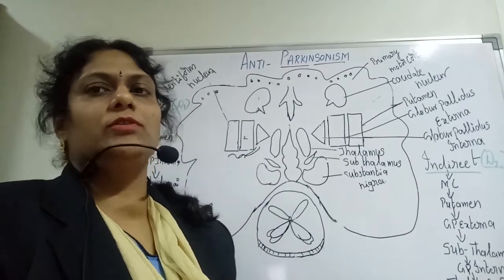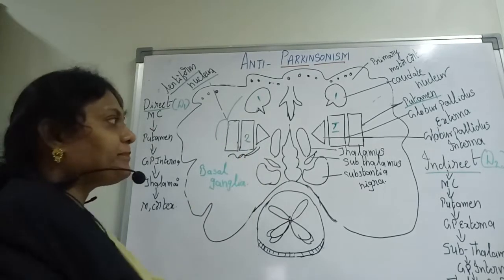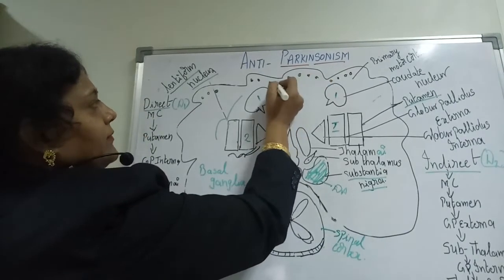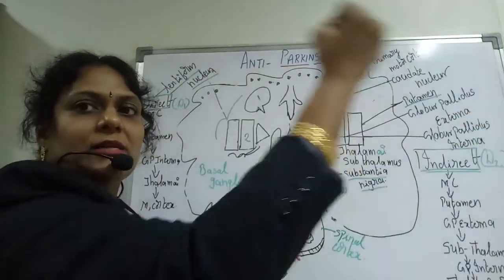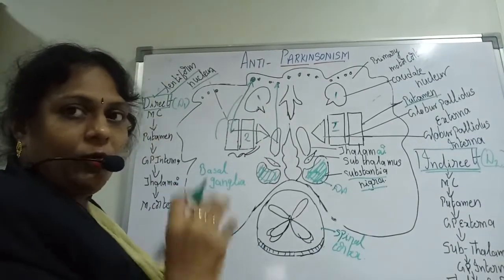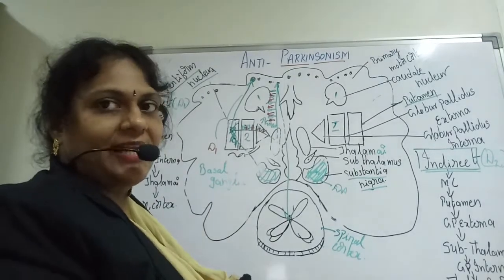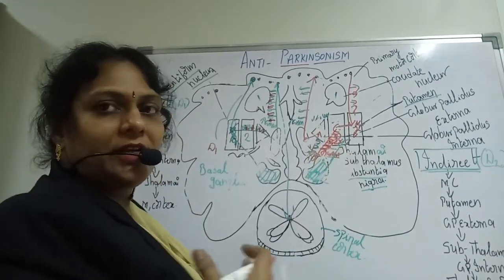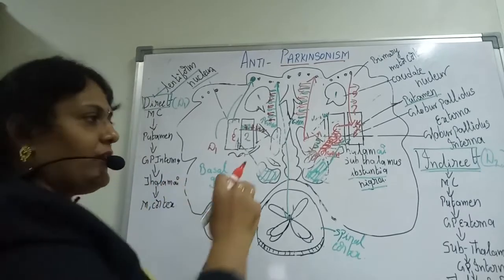Anti Parkinsonism part1